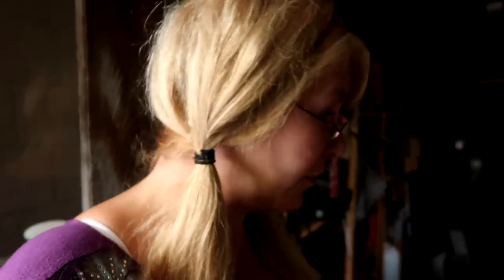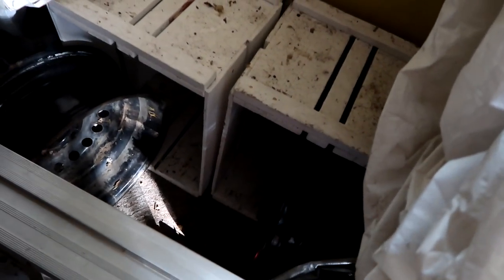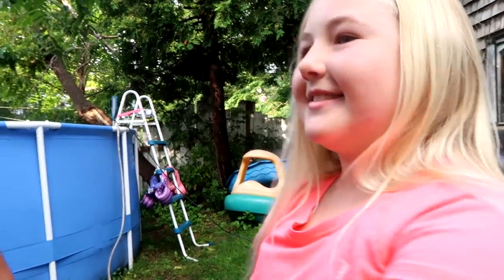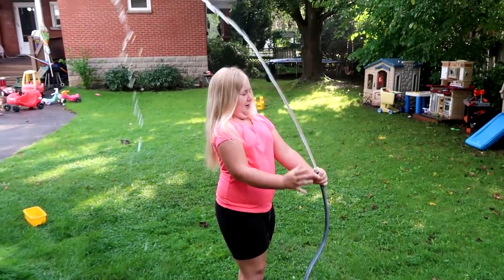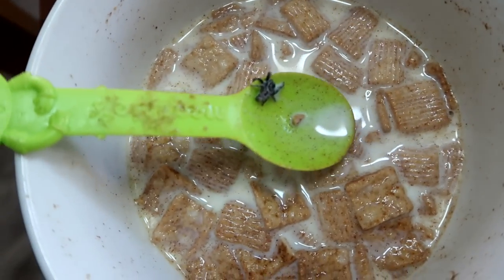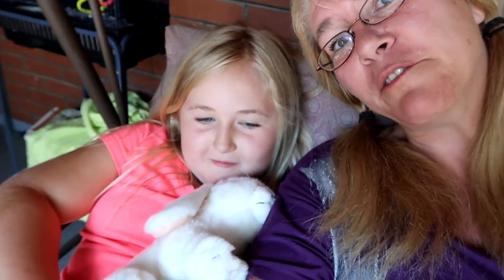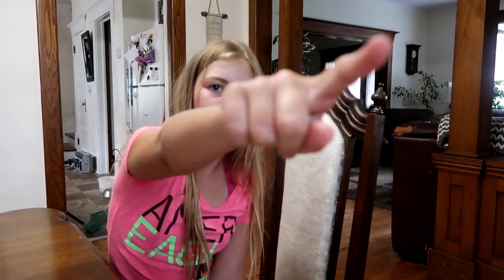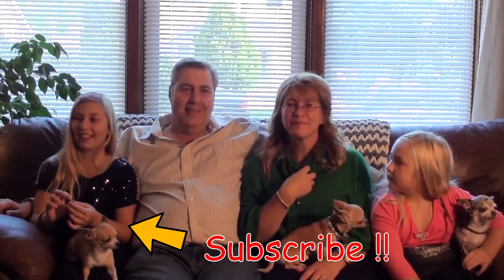SAYING GOODBYE! Day 229 (08/18/17)